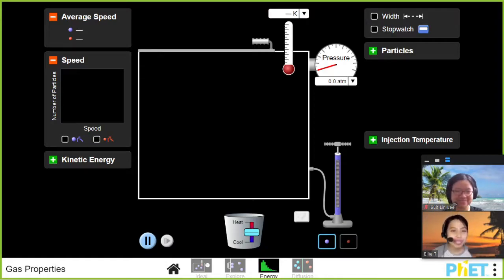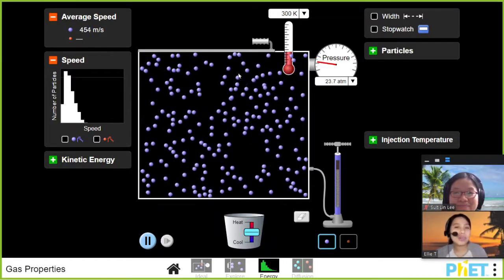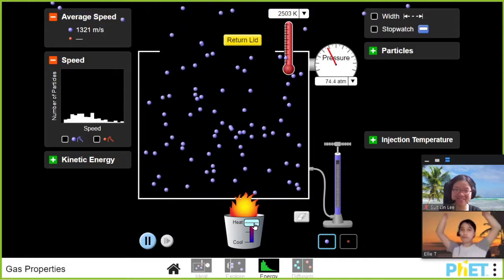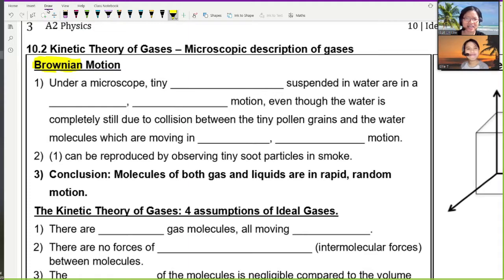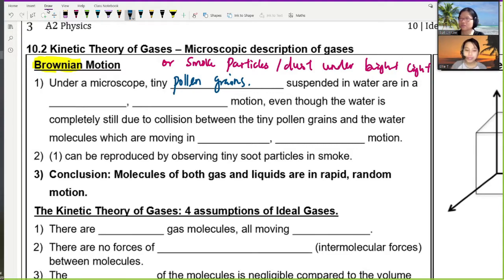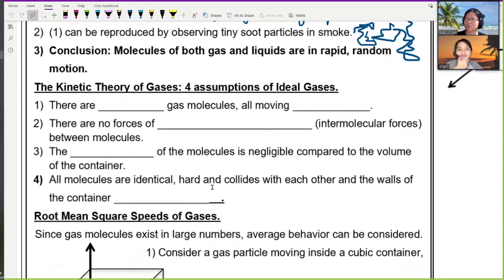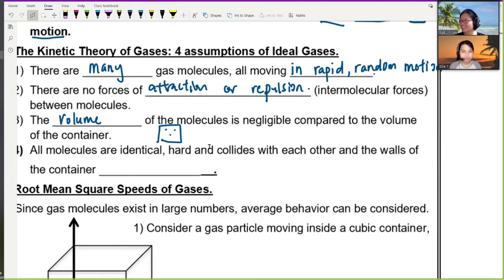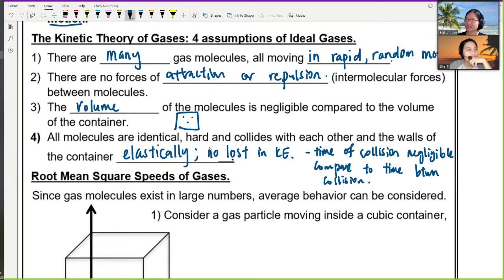15.2a Kinetic Theory and Brownian Motion | A2 Ideal Gas | CAIE A Level 9702 Physics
How do gas particle move, if we could zoom in to them?
00:00 Intro
00:33 Particle in a container
00:48 Observe: how to describe movement?
01:10 Observe: speed of particles?
01:50 Observe: how to describe speed? Average?
02:34 Raise temperature of system
03:48 Observe: When Temp changed, then no. of collisions?
04:22 Evidence for Brownian motion
07:08 Conclusion for molecules of gas and liquid
07:44 Four assumptions of Ideal Gases (Kinetic Theory)

Practice Past Year:
MJ16 P41 Q2a (pg23) Assumptions and rms
MJ17 P41 Q4ab (pg27) Motion and rms*